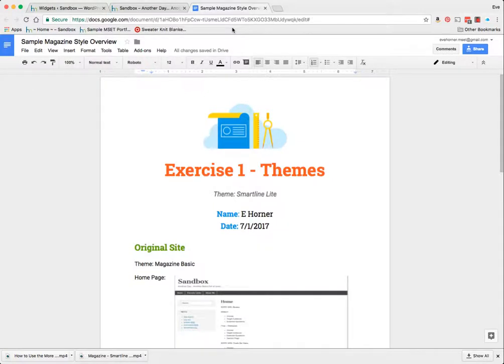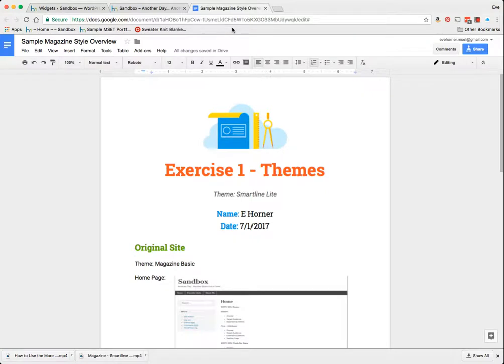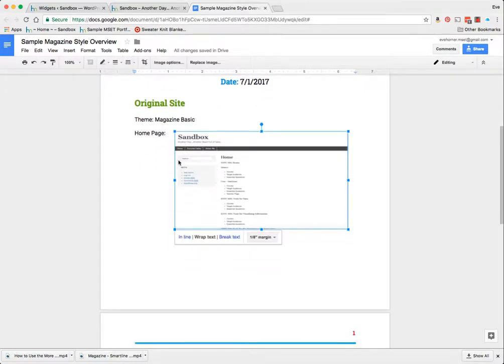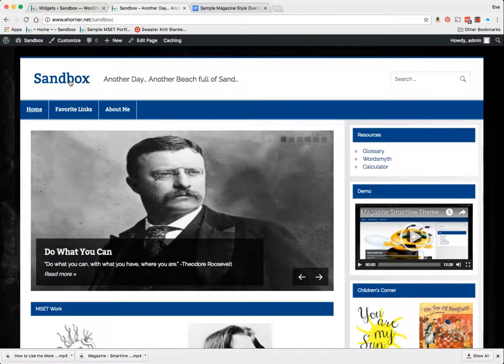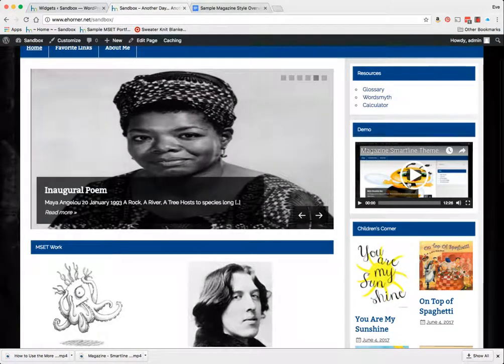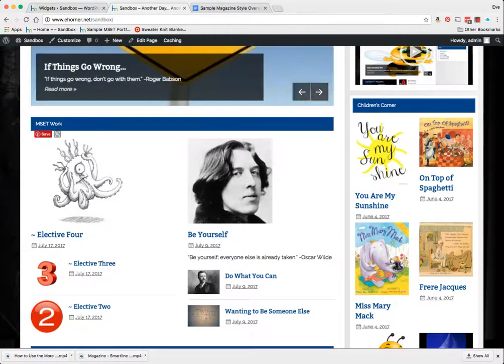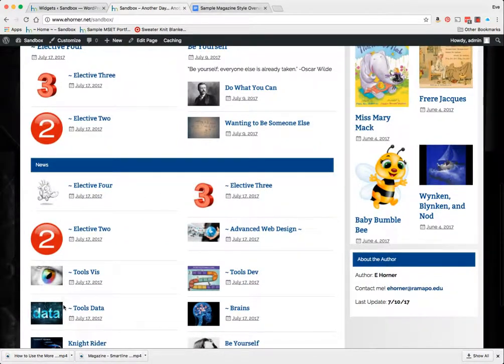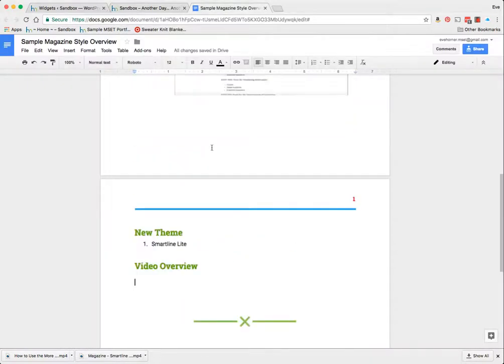Design 16 - Exercise 1 Example Magazine Style